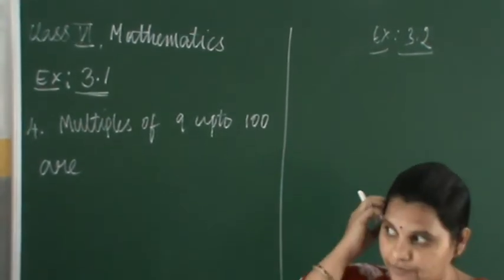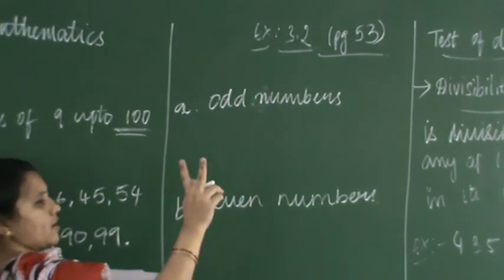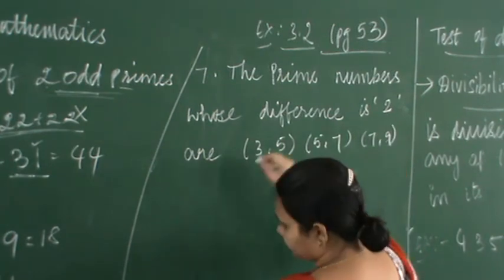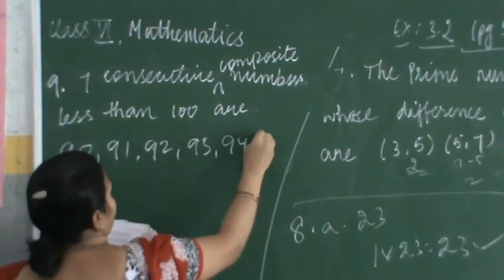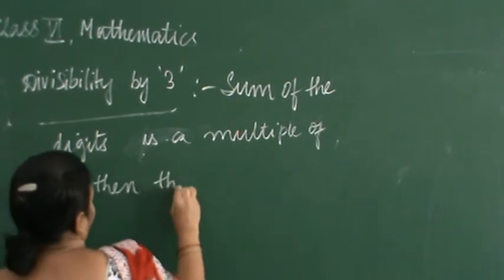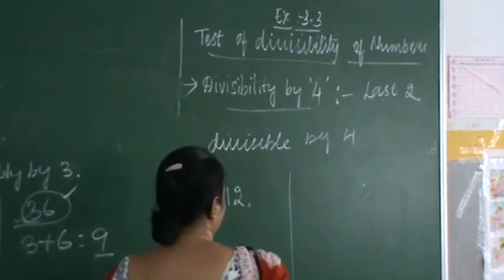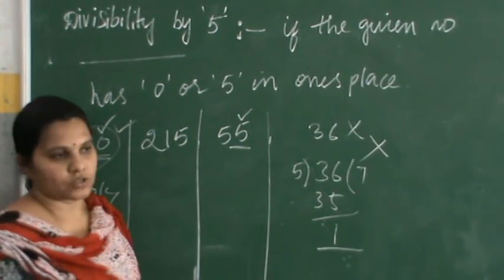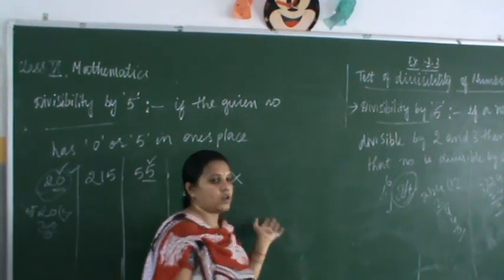Class VI Maths ex 3 1